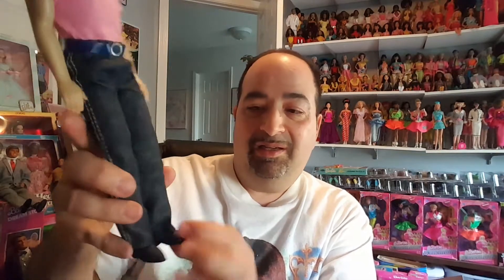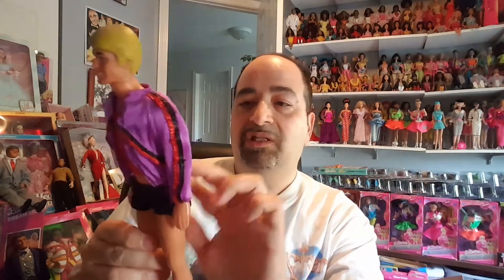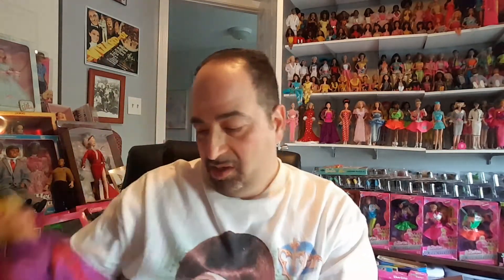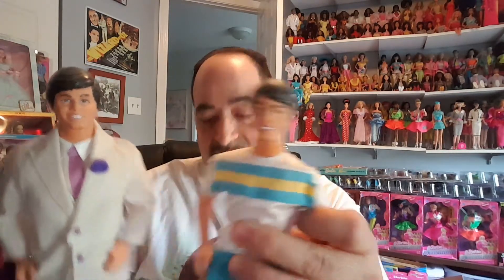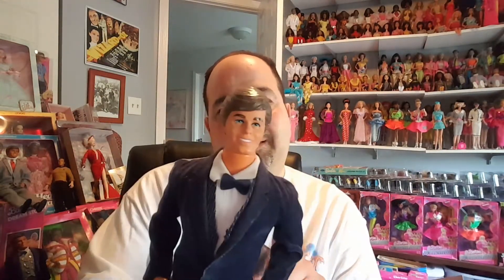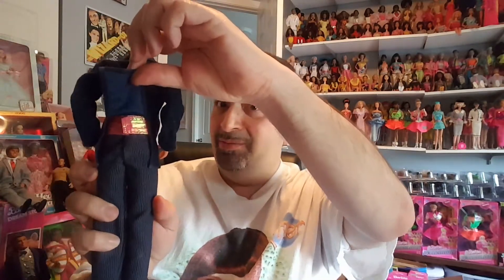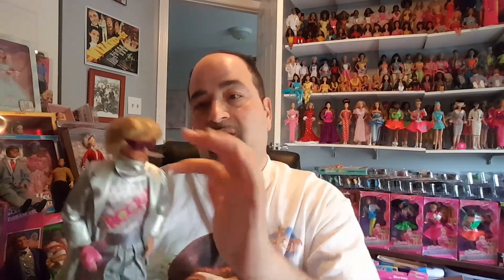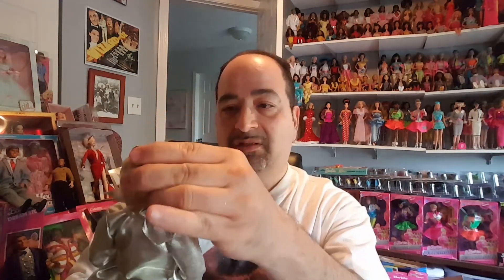Barbie Dolls of the Week #126: Ten Famous Kens!!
Ten Superstar Era and more Ken dolls- Found out that my Great Shape Ken is somehow actually a Groom Todd Doll. I have another one of those as well. So I am not sure what happened! The hunt is one for the Great Shape Ken now.